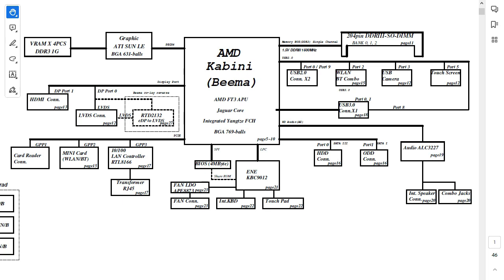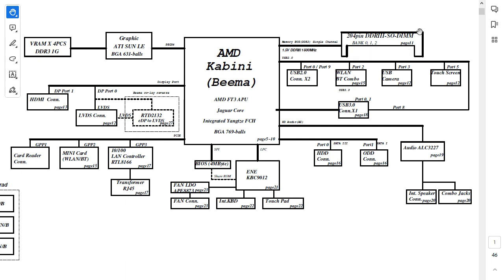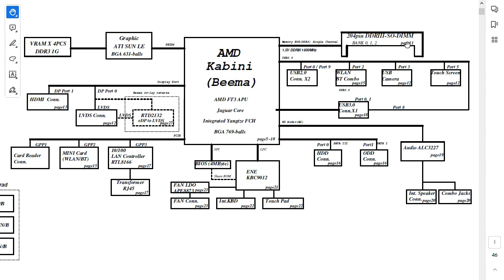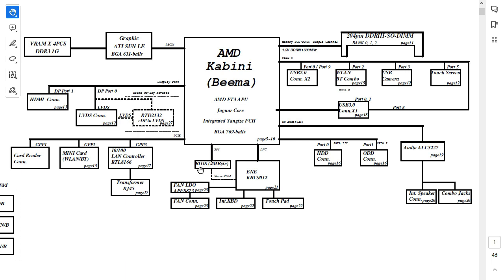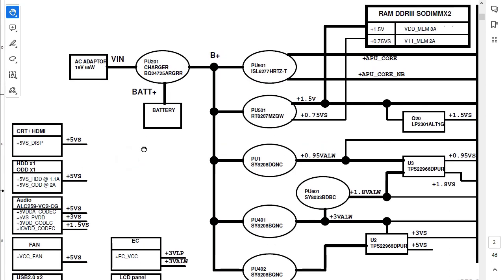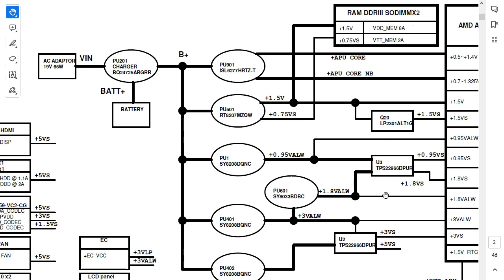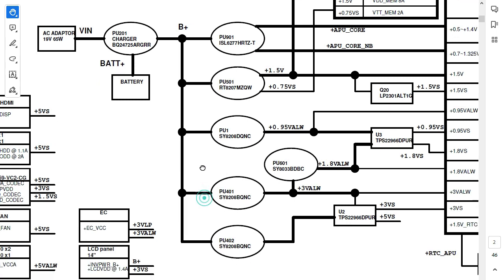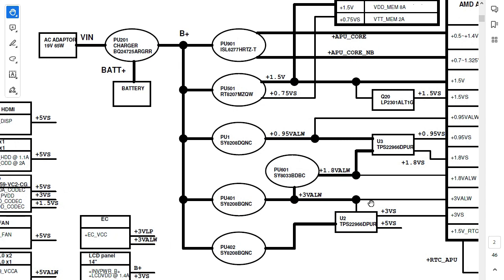Laptop motherboard schematics reading 3 - Laptop circuit diagram understanding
In this video, you are going to master Laptop Schematic Reading
How to diagnose & repair a Dead laptop motherboard course👇👇👇
Microscope
Voltage Injector
Programmers
Reballing / Stencils
Repair Tools
iPhone Cases
Soldering
Soldering Equipment
Storage / Rack
SMD Books
Tempered Glass
Test Tools
Components
Donor Boards
Gadgets / Accessories
Ports / Connectors
Tweezers
Adhesive
Apparel